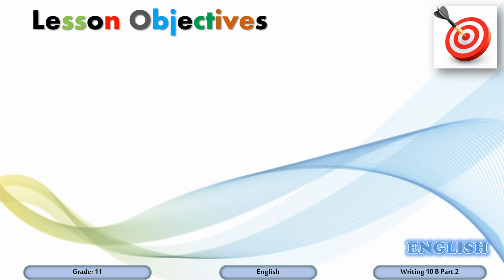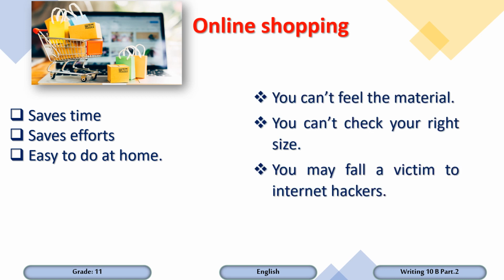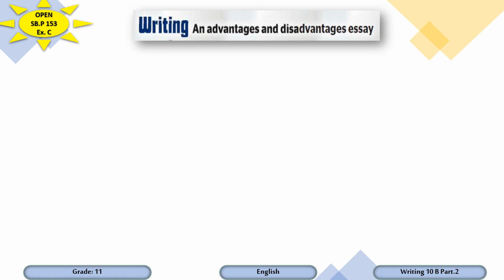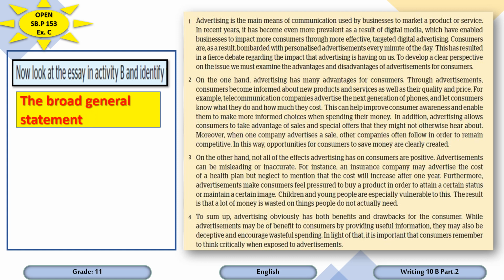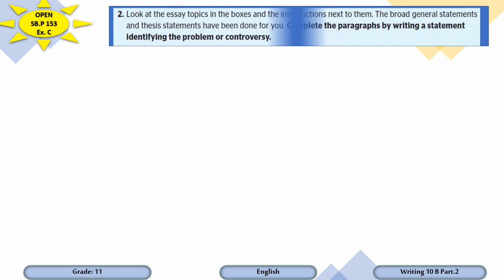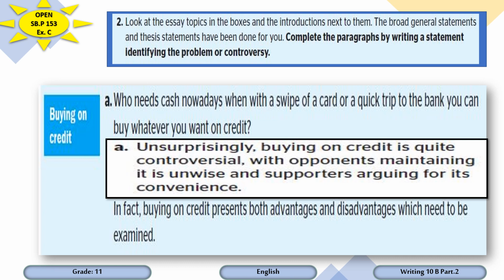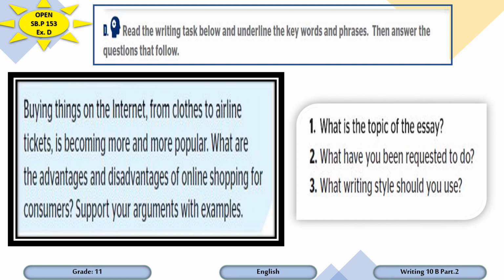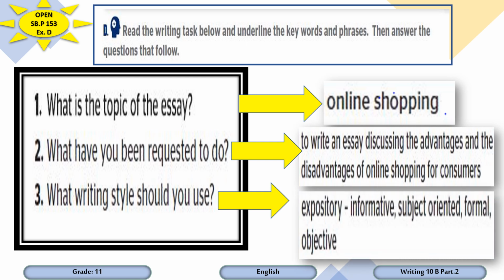Grade 11 Science English Writing 10B part 2